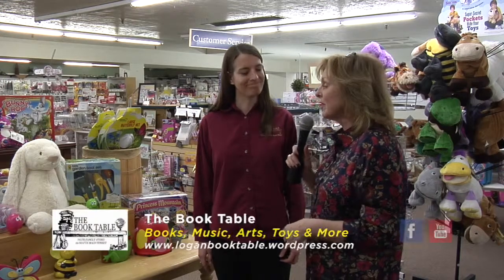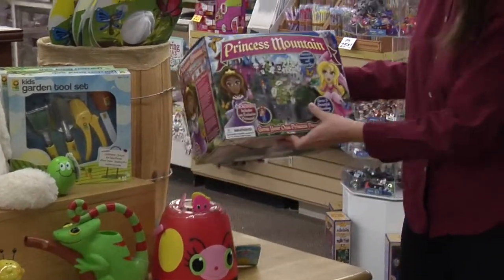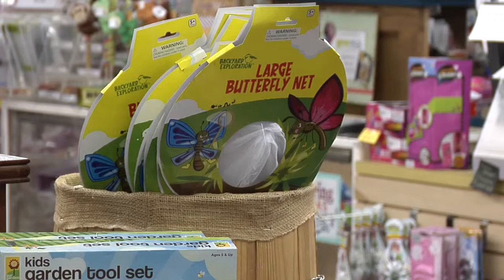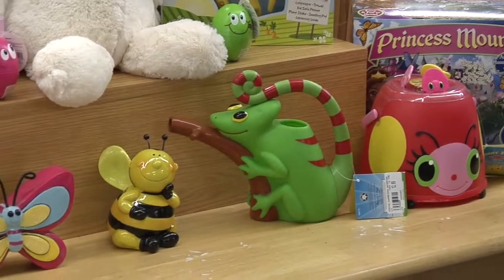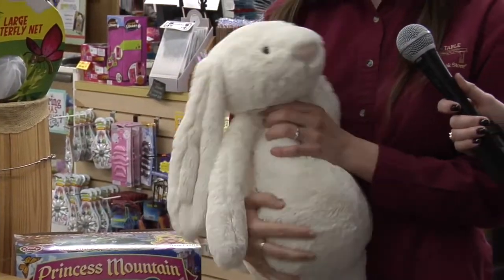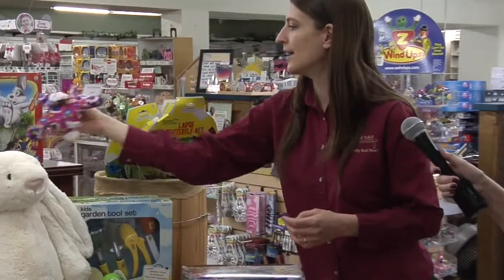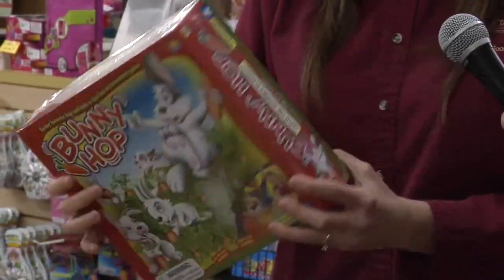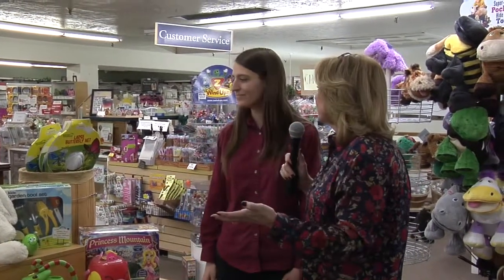Spring Toys - The Book Table